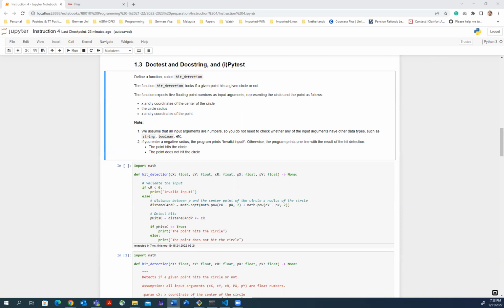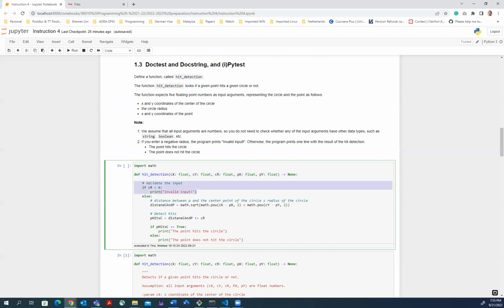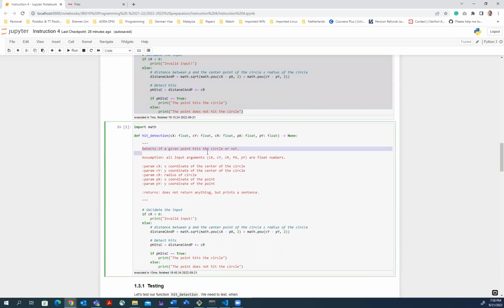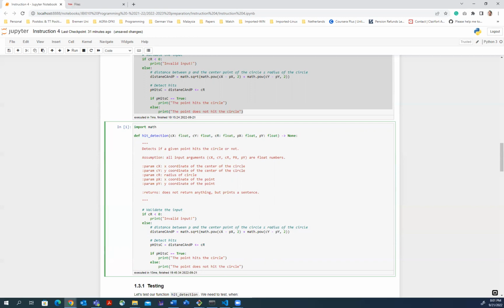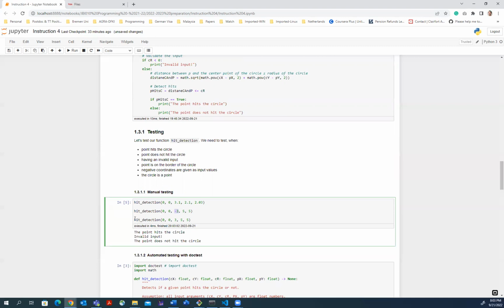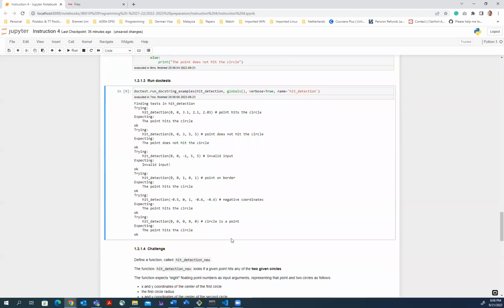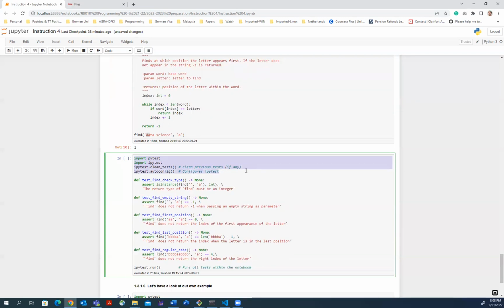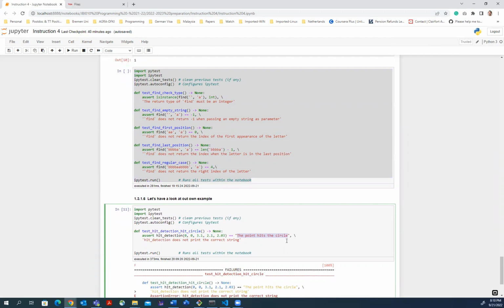Docstring and Doctest